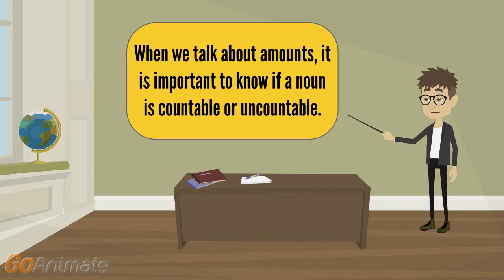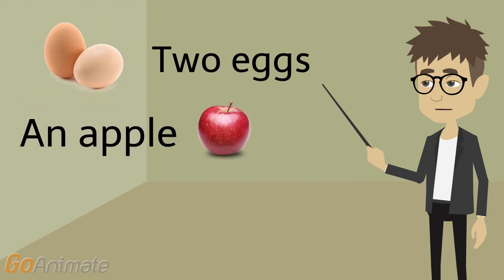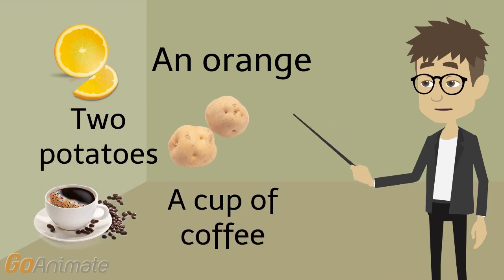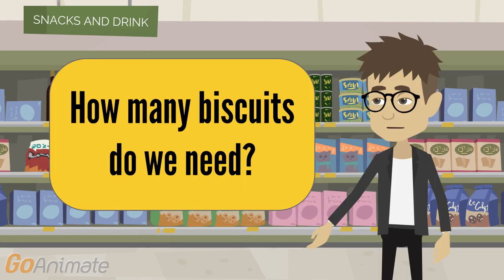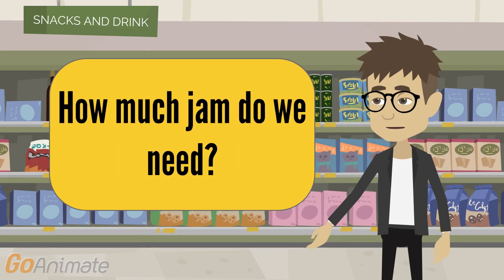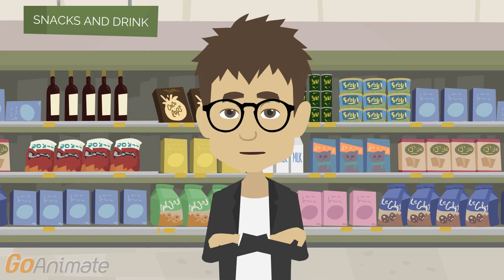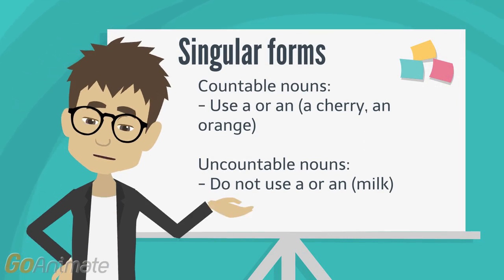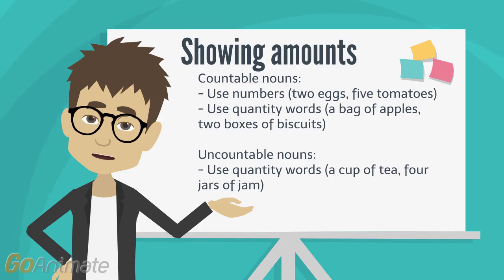Making Comparison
說明